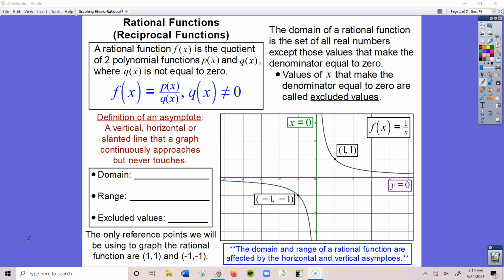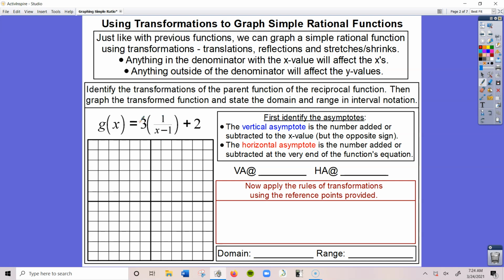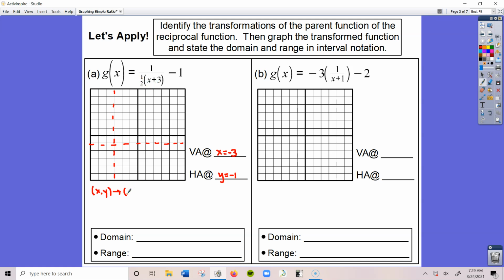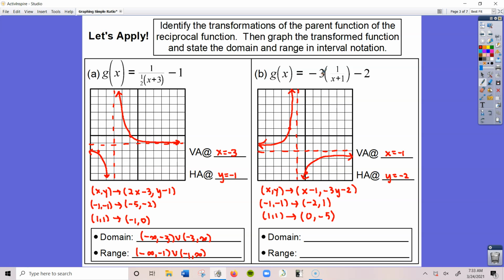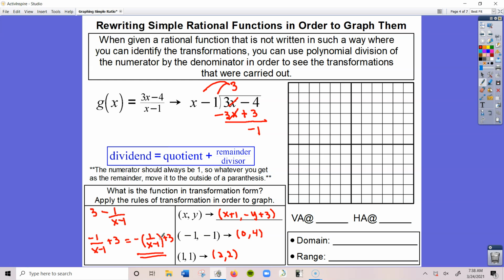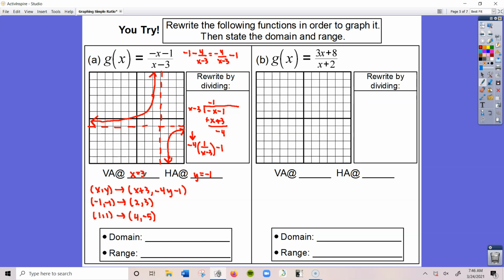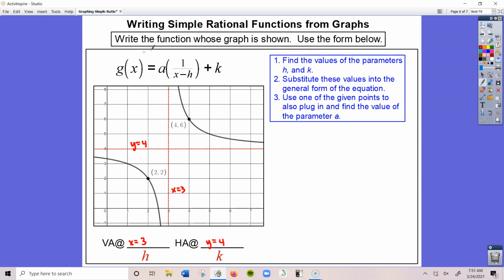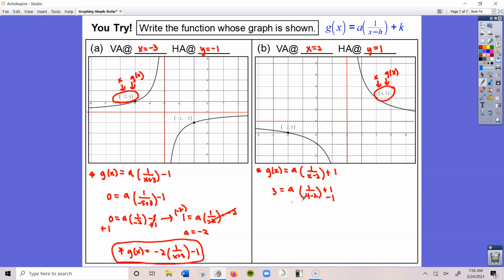Graphing Simple Rational Functions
Students will learn how to use transformations to graph rational functions.